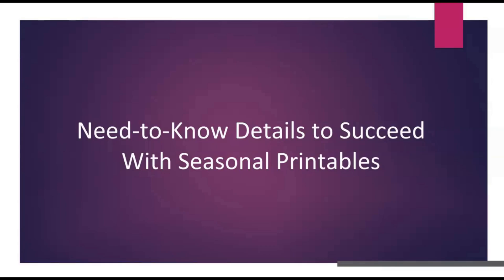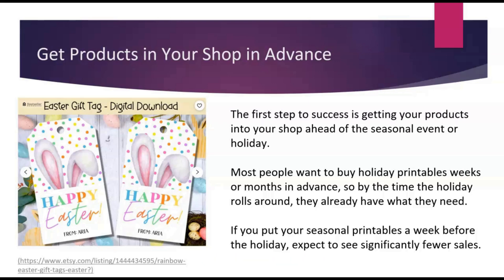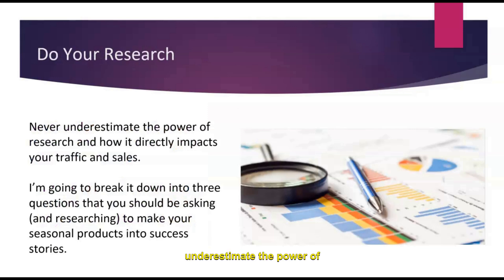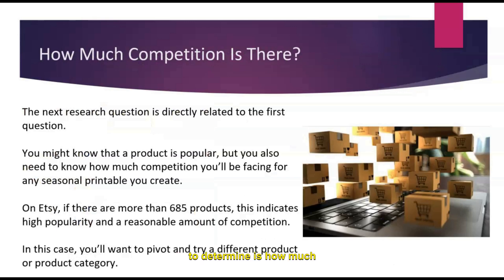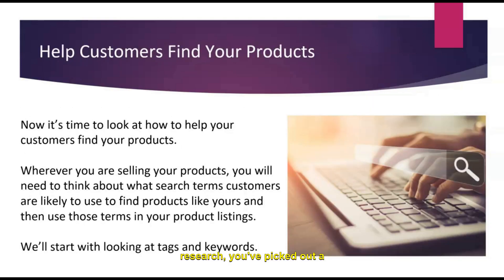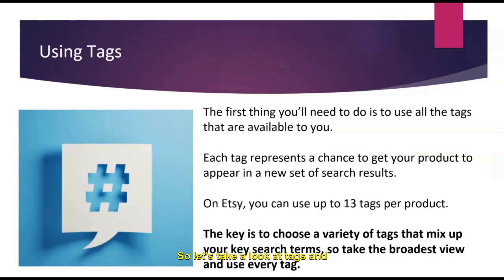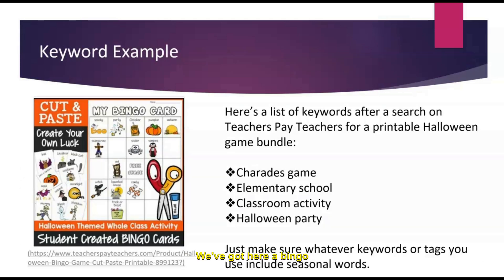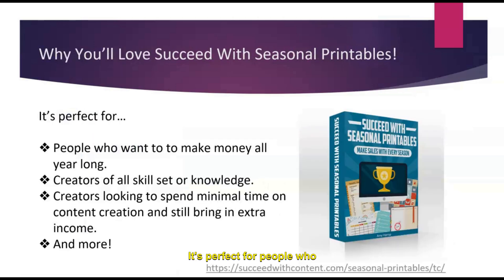Need-to-Know Details to Succeed With Seasonal Printables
In today’s tutorial, I am going to show you How to profit from this type of free content so you can gain more knowledge on Need-to-Know Details to Succeed With Seasonal Printables. I can’t wait to share this information with you! About Amy Amy Harrop is a writer, product creator, and trainer. As a Marketer, Author, and Content Publisher, she loves helping people create multiple content income streams. Her goal is to share what she’s learned with anybody who needs help navigating the crowded online marketplace and finding their way in it. She’s created dozens of products, courses, and trainings designed to help you: Identify what makes you special Create content that communicates your expertise and value Amplify your voice so that the people can hear you Unlock the profit power of online content She currently lives in the Northern Idaho area with her husband and two cats.